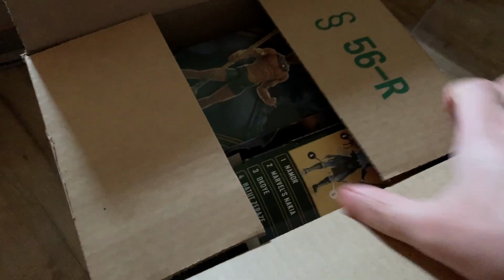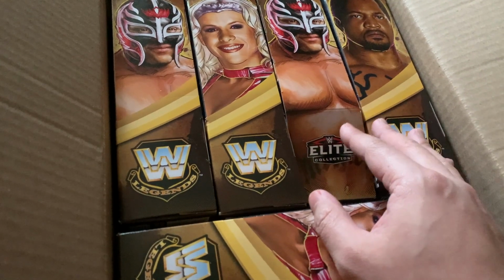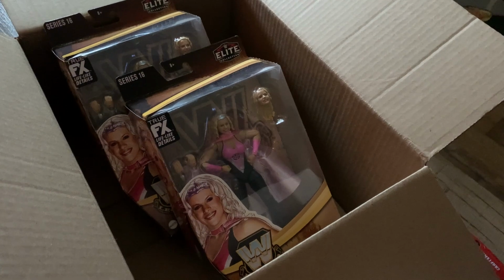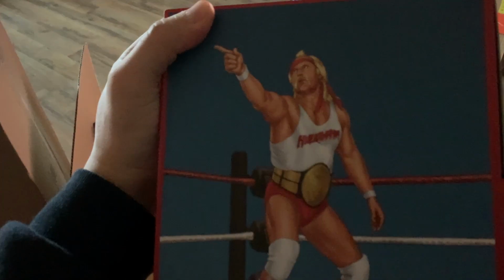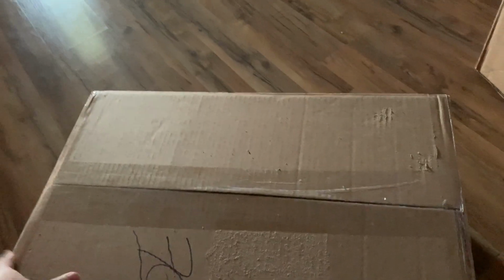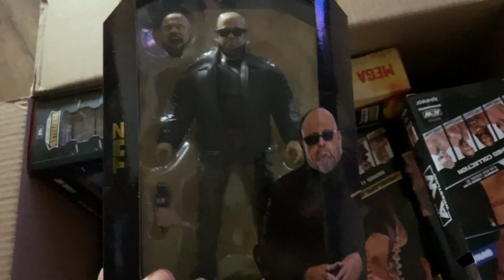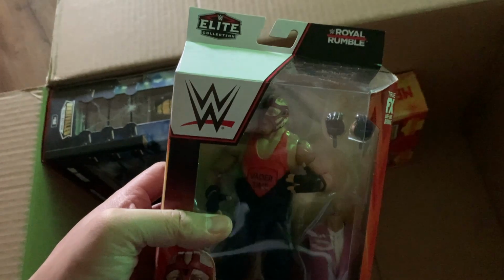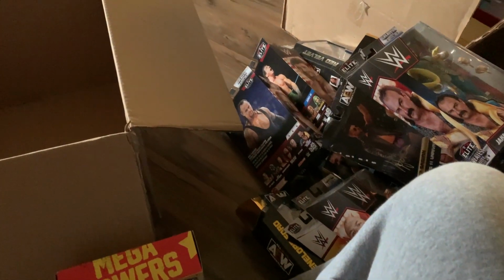Package Call #13 Huge Ringside Collectible Haul! Amazon Target Mattel Jazware WWE AEW